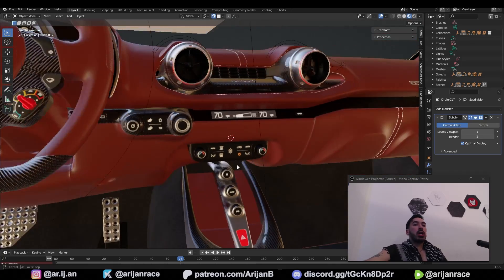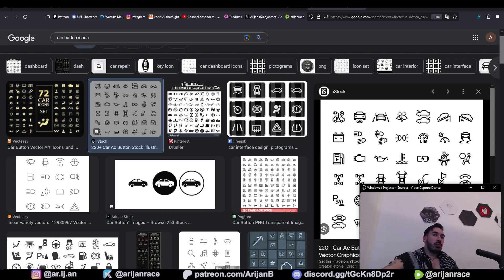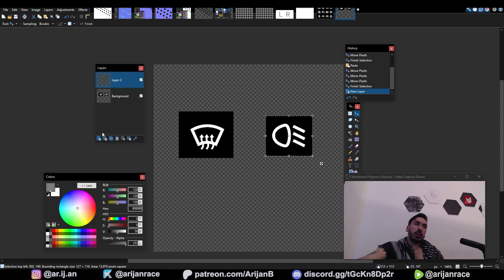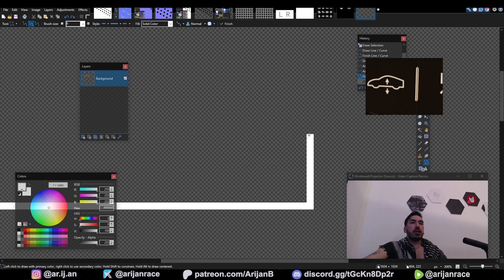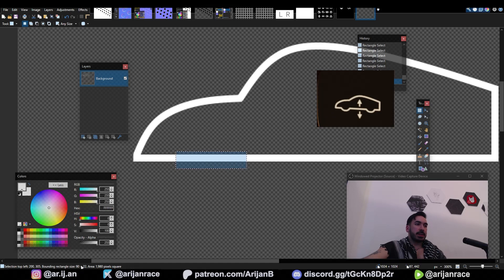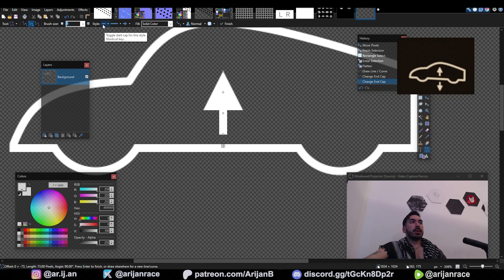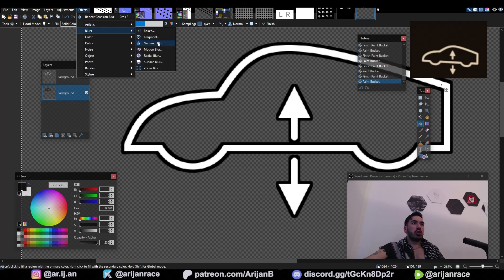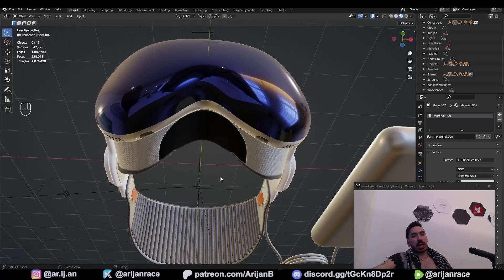The BEST Program for Texturing in Blender - Beginner Paint.NET Tutorial Part 2 (Aryan)